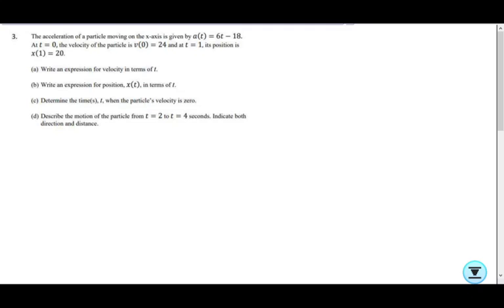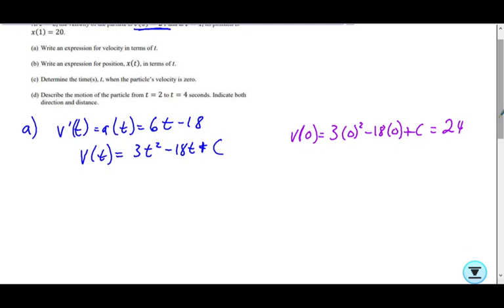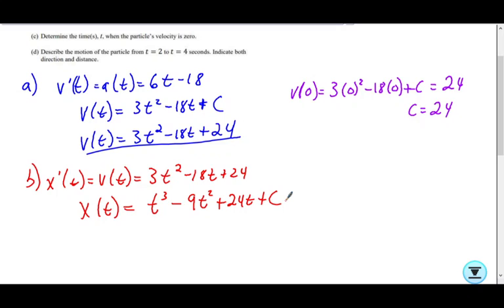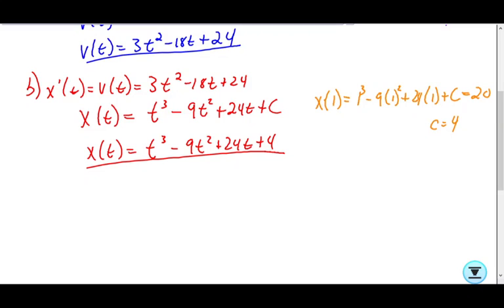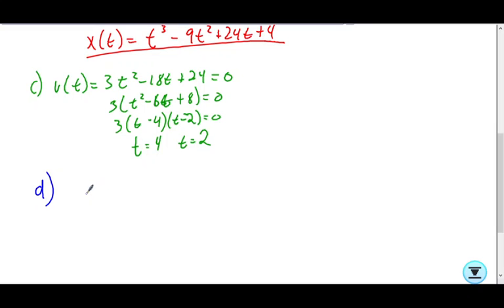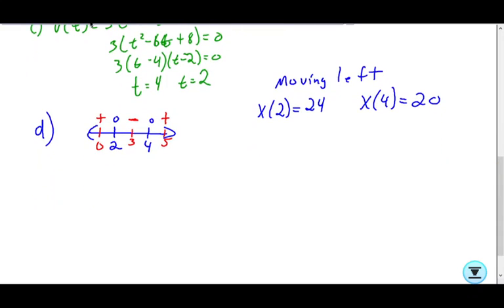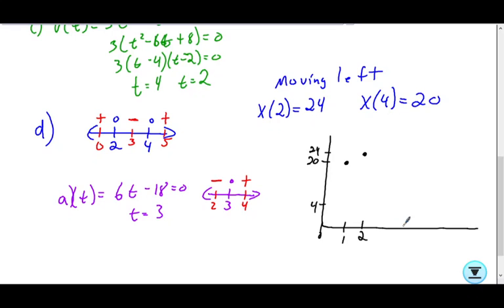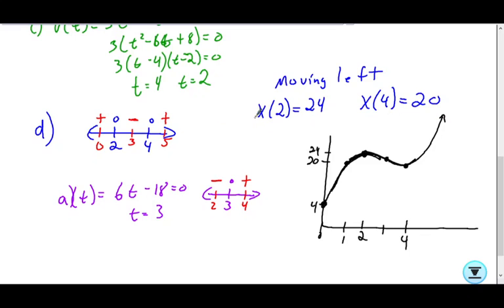Particle Motion Ex 3